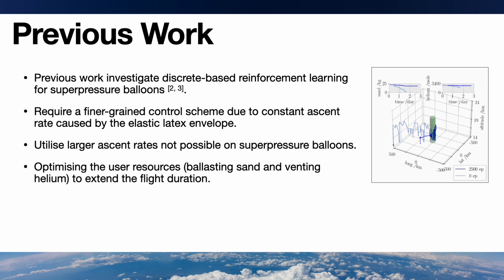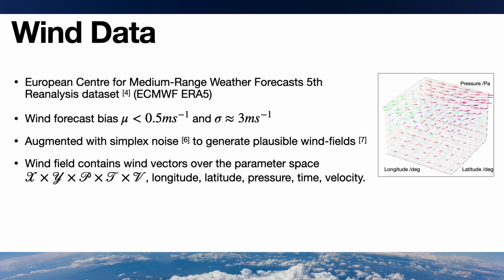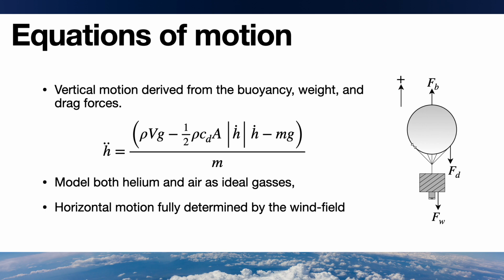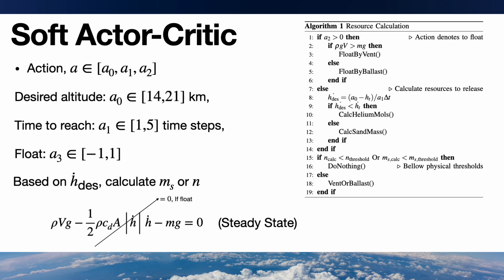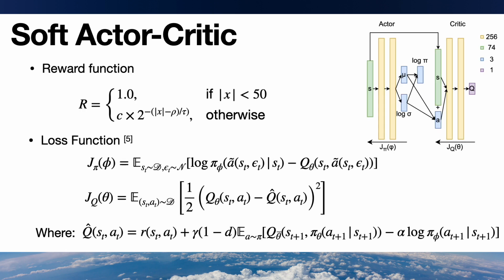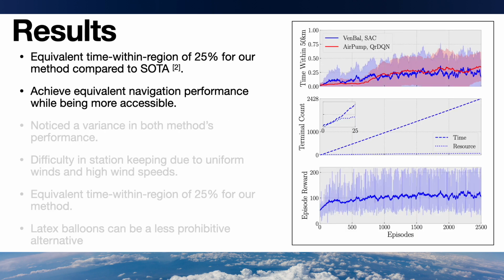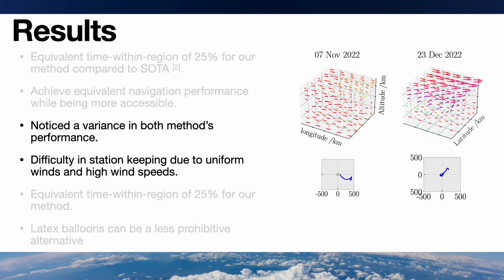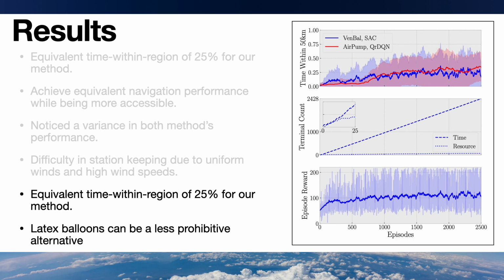IROS 2023 - Resource-constrained station-keeping for latex balloons using reinforcement learning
Our submission to IROS 2023, Resource-constrained station-keeping for latex balloons using reinforcement learning.

Navigating the stratosphere using a high-altitude balloon is difficult due to the horizontal motion being fully determined by the wind field.  This complexity poses challenges for long-term environmental surveillance, atmospheric analysis, and communication relay.  Current research into stratospheric balloon navigation investigates the use of superpressure balloons.  This can inhibit high-altitude research due to cost and lack of adequate altitude control equipment.  In comparison, latex balloons are more accessible and can be assembled by non-specialists.  In this context, our research investigates the use of reinforcement learning to control latex balloons, operated by venting helium and ballasting sand.  We evaluate our approach for the task of station-keeping, where the objective is to maximise the time spent within the target radius.